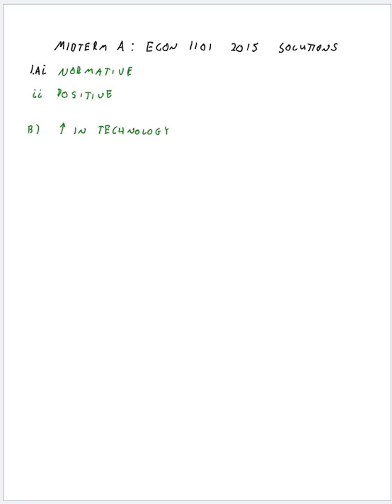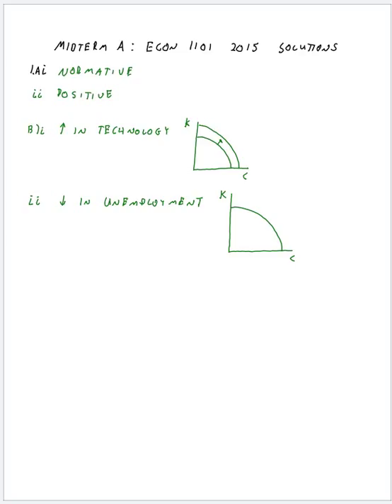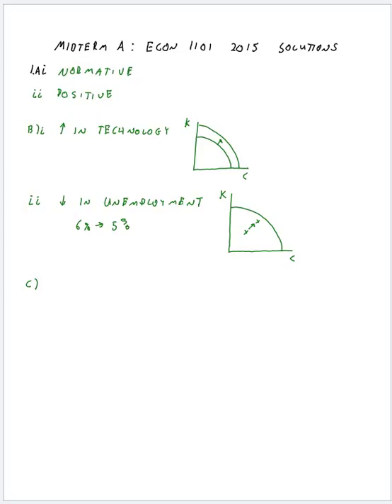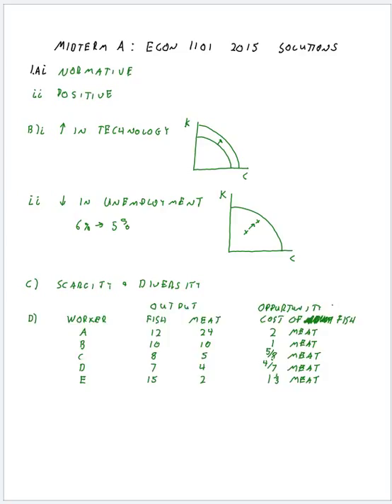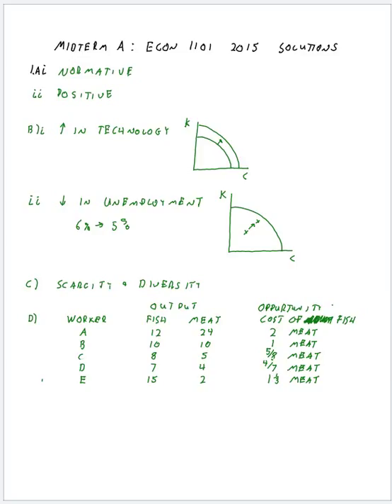Econ1101 Midterm 2015 Q1